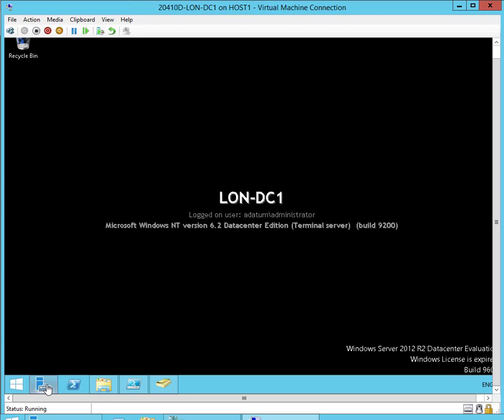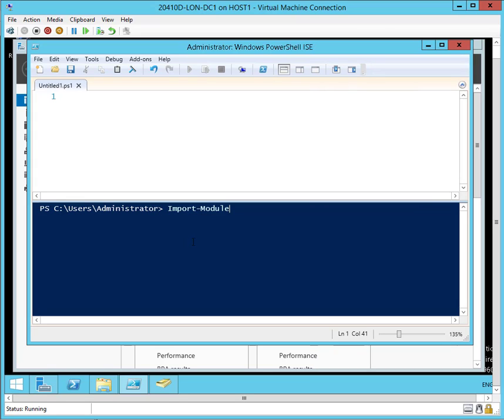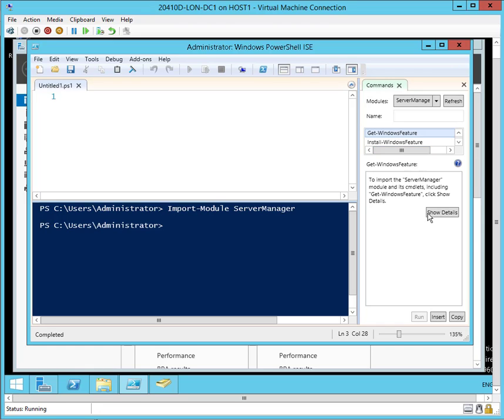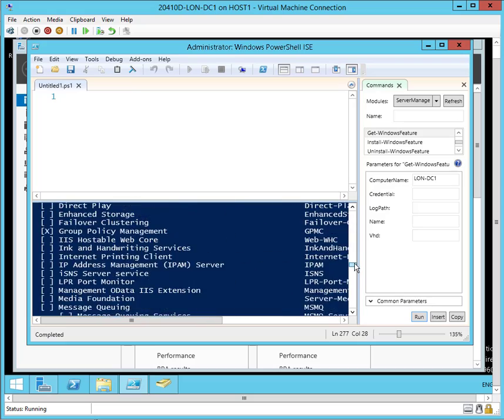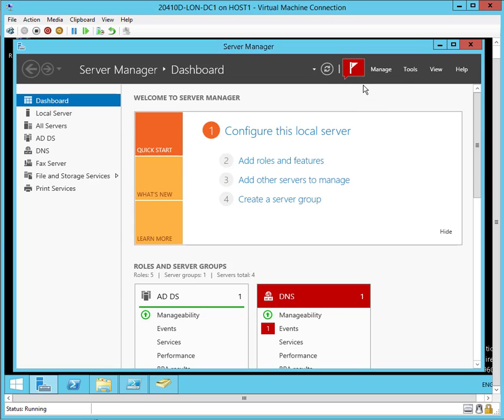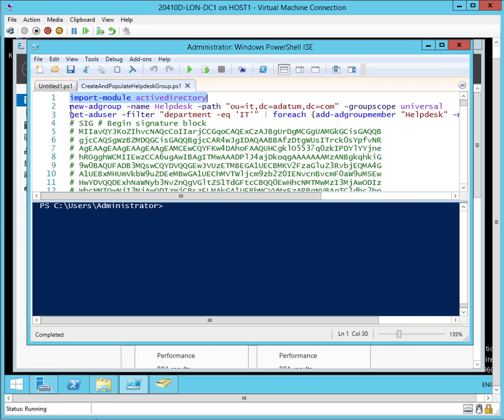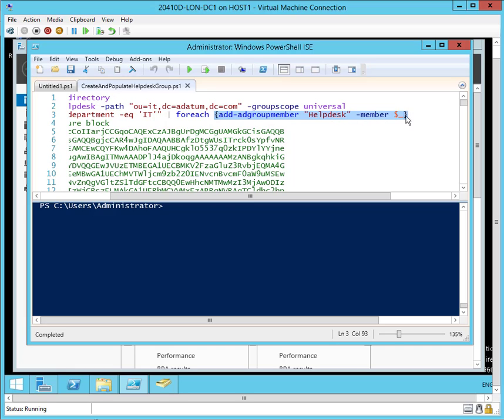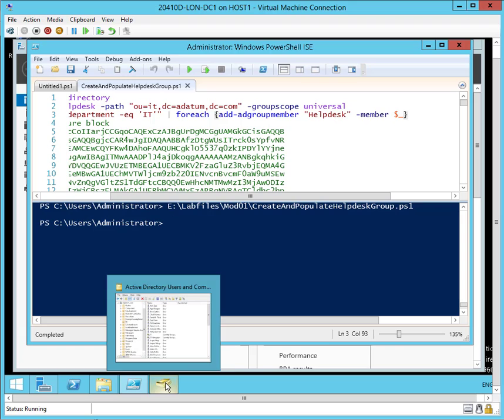410_Mod_1_L5_D2_CC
Windows Advanced Server 2012
Module 1
Lesson 5
Demo 2